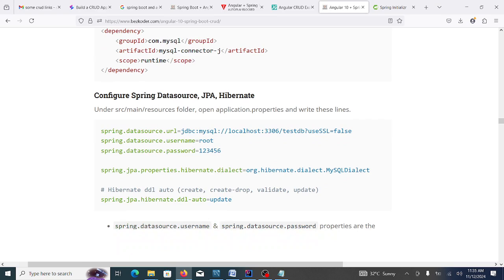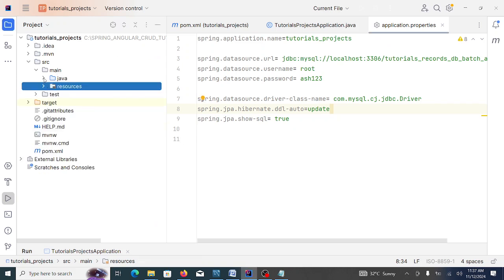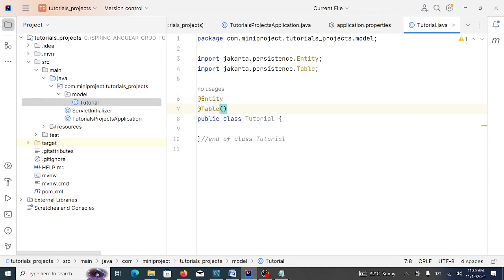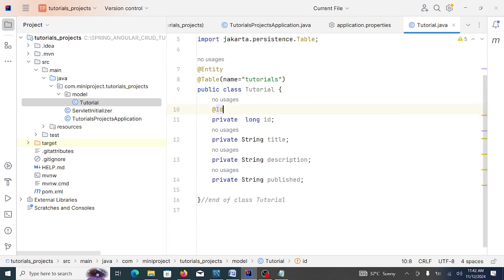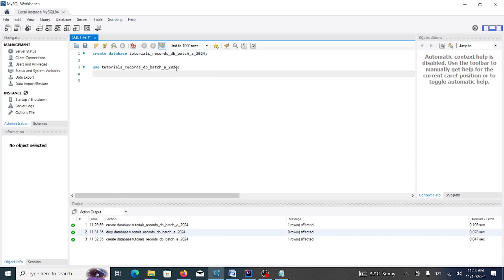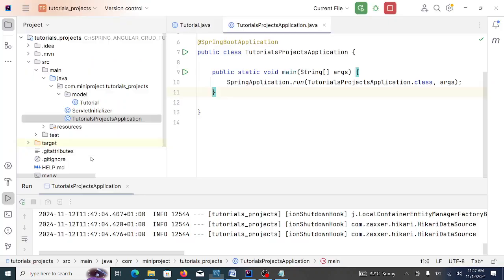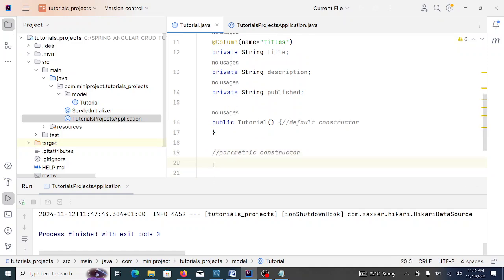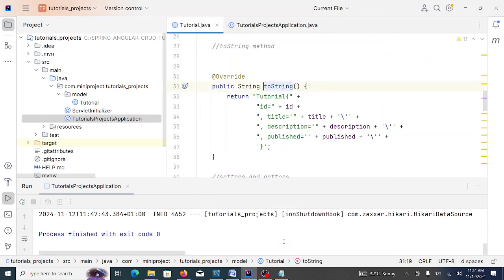Crud Project Part11b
This tutorial teaches CRUD operations with Spring Boot, Angular and Mysql